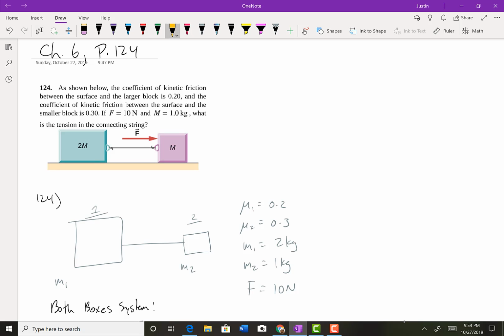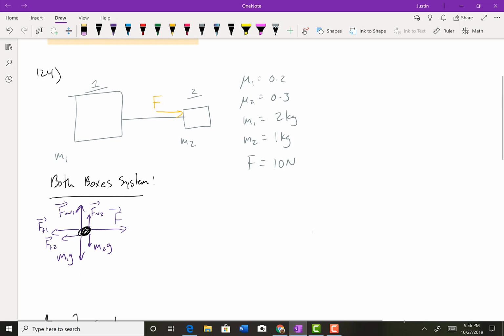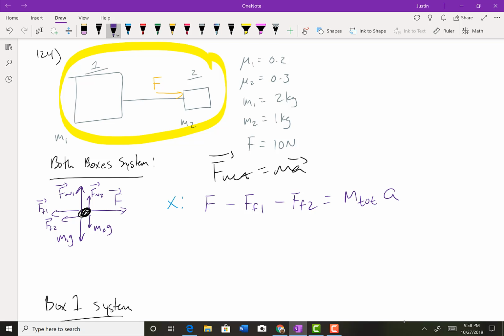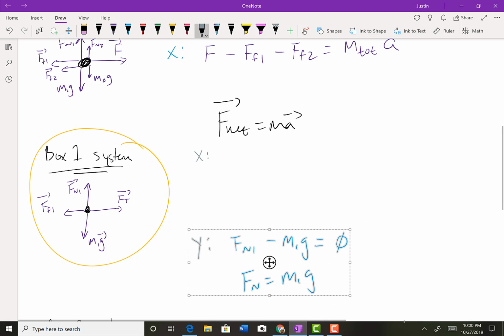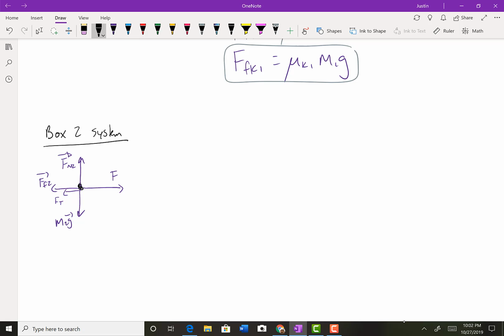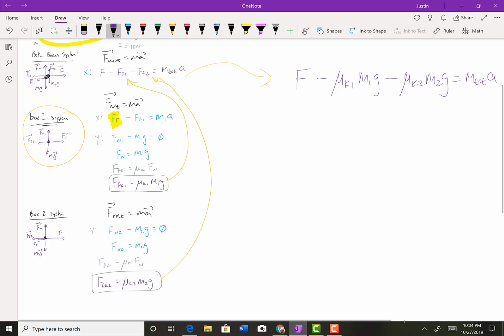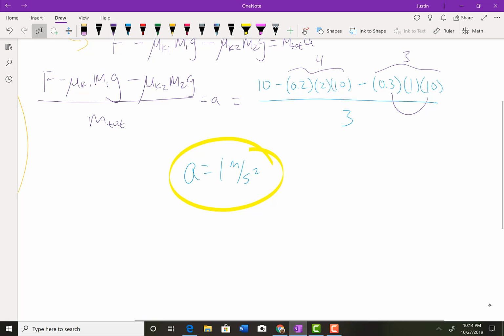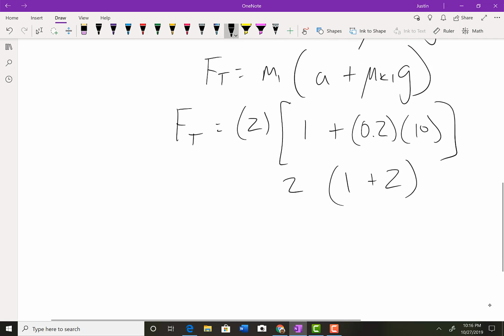Chapter 6, Problem 124